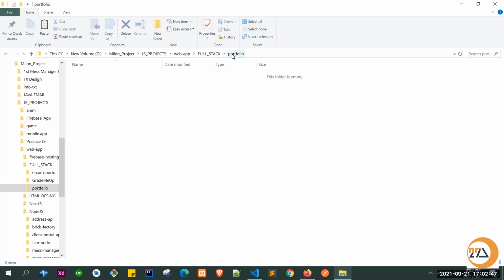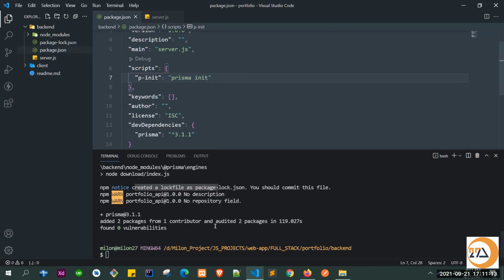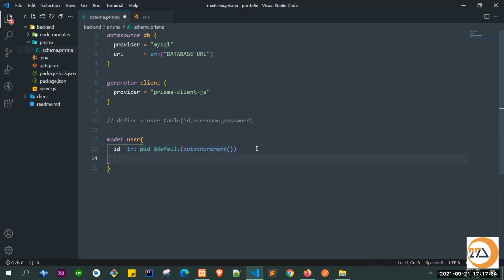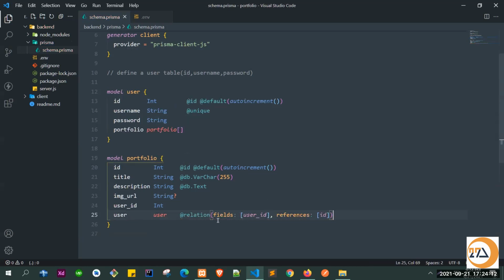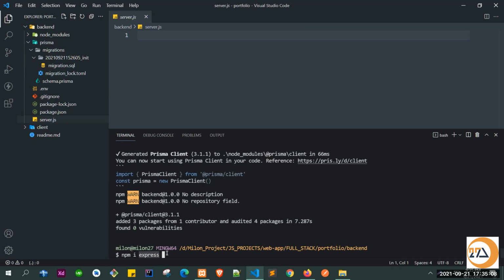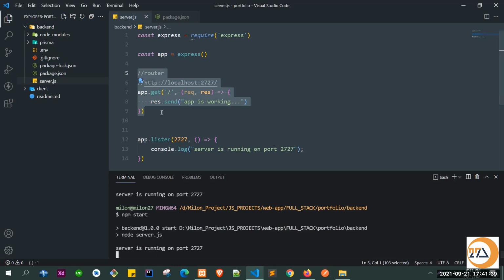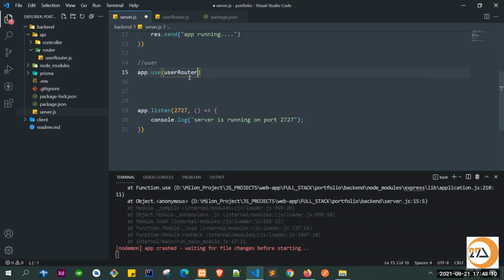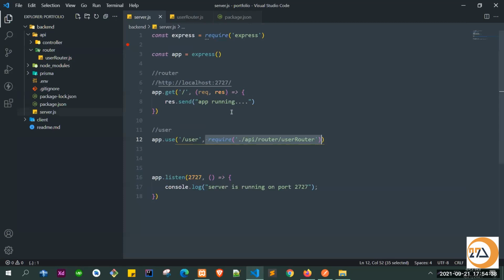Part 1 🚀 Full Stack Web Development ( Build Portfolio Site Rest API and Next JS )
In this video, I will show how to build a complete full stack portfolio website. Using React JS, Next JS, Node JS, MySQL (Prisma 2 ORM)

What we are going to build:
1. Build A Rest API
2. Build Frontend Using Next JS

About The Course:

This fullstackwebdevelopment tutorial course will take us from beginner level developer to an expert level full stack developer.
It includes a tutorial on:
1.
2. React Js and Next JS,
3. Node JS,
4. Express JS and
5. MySQL with Prisma 2 ORM.